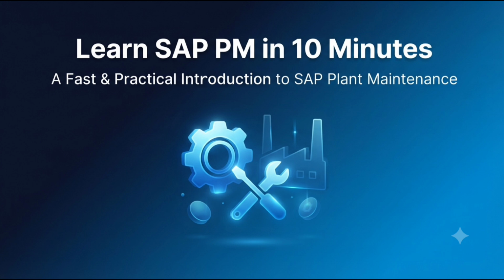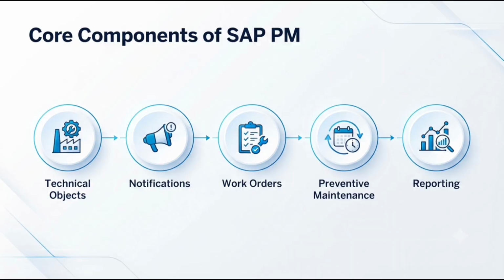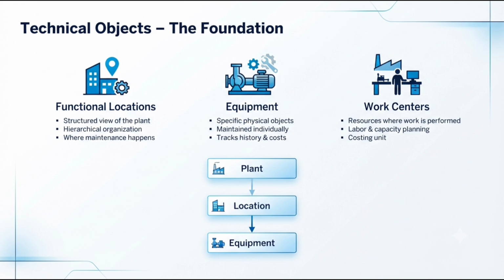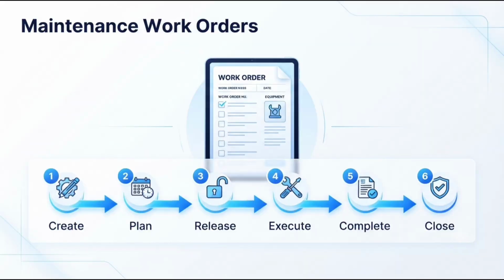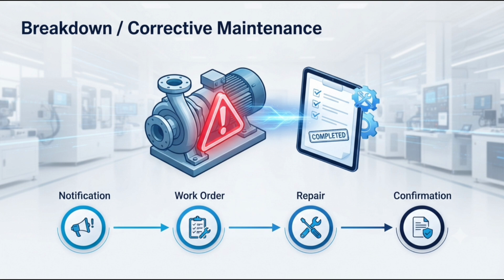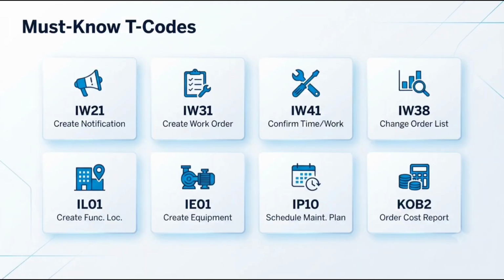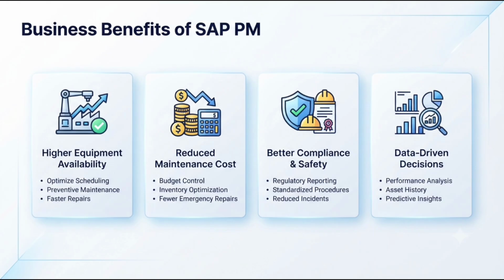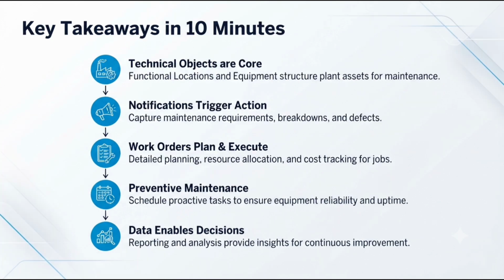Learn SAP PM in 10 Minutes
Learn SAP PM in 10 Minutes | Complete Beginner Guide to SAP Plant Maintenance

In this fast and practical video, you will learn the core concepts of SAP Plant Maintenance (SAP PM) in just 10 minutes. Perfect for beginners, freshers, and professionals who want a clear overview of how maintenance works in SAP.

What you will learn:
• What is SAP PM
• Why Plant Maintenance is important
• Technical Objects (Functional Location & Equipment)
• Notifications and Work Orders
• Preventive vs Breakdown Maintenance
• Key Process Flow
• Important T-Codes
• Integration with other SAP modules
• Business benefits and quick tips

Timestamps:
0:00 - Introduction
0:35 - What is SAP PM?
1:10 - Why Learn SAP PM?
1:45 - Core Components of SAP PM
2:20 - Technical Objects (Master Data)
2:55 - Maintenance Notifications
3:30 - Work Orders Explained
4:05 - Preventive Maintenance
4:40 - Breakdown Maintenance
5:15 - End-to-End Process Flow
5:50 - Important T-Codes
6:25 - Integration with Other Modules
7:00 - Key Benefits of SAP PM
7:35 - Quick Tips for Beginners
8:10 - Summary & Key Takeaways
8:45 - Conclusion & Next Steps